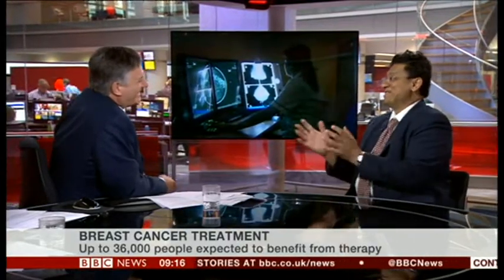BBC News: Prof Jayant Vaidya on NICE recommendation of Intrabeam TARGIT IORT for breast cancer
BBC News Channel 25 July 2014, 09.00 am news: Draft recommendations by NICE based mainly